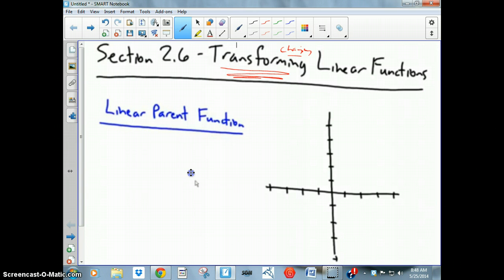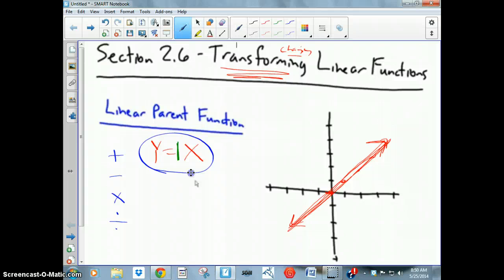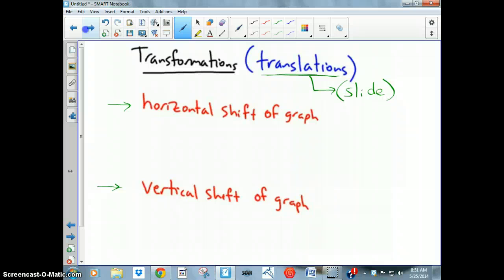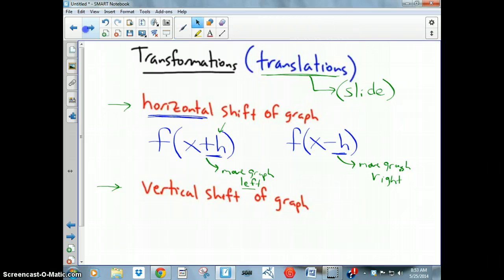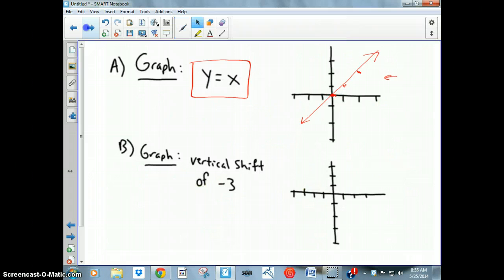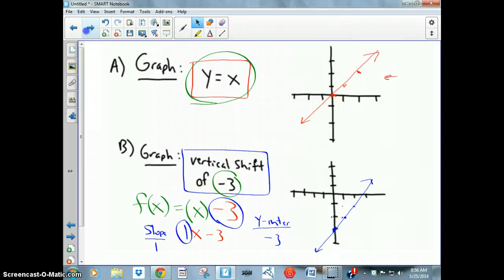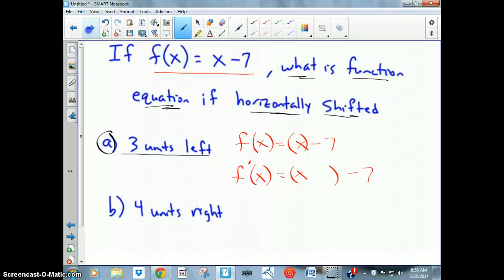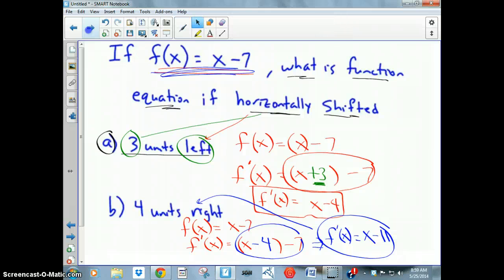Section 2.6 example 2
Linear Translations